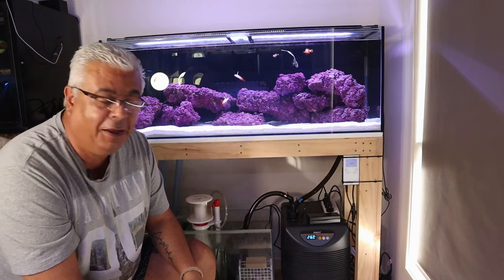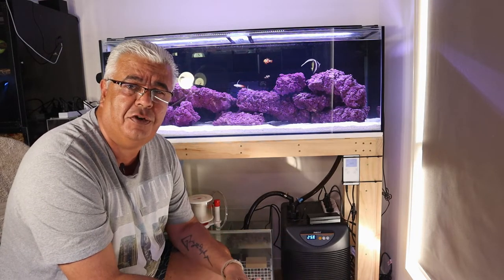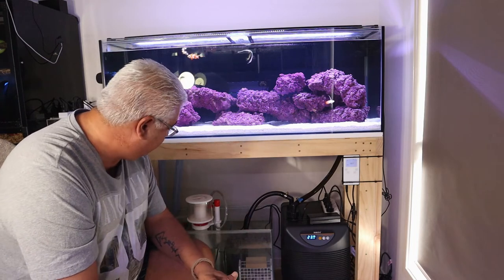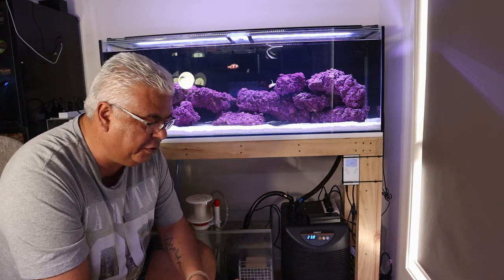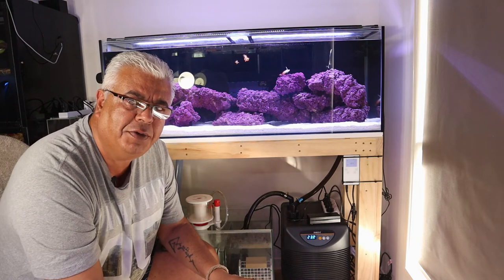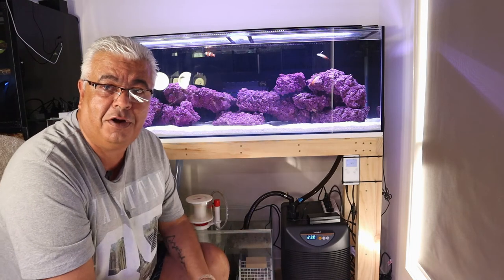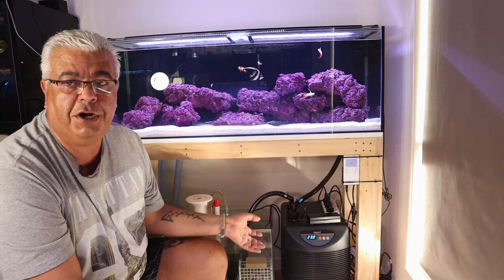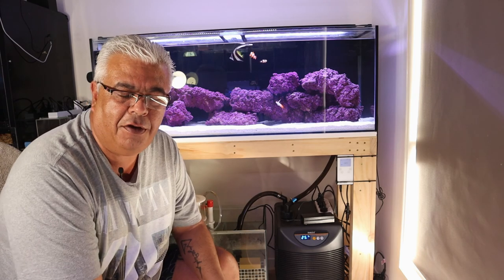Marine Tank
I have setup the donated 4ft as a Marine tank. I go through the setup, equipment etc.